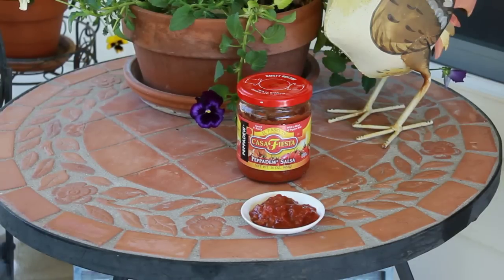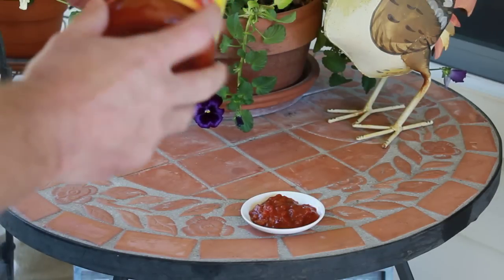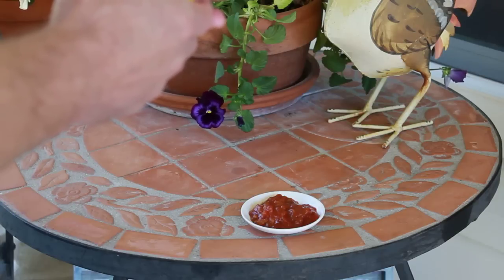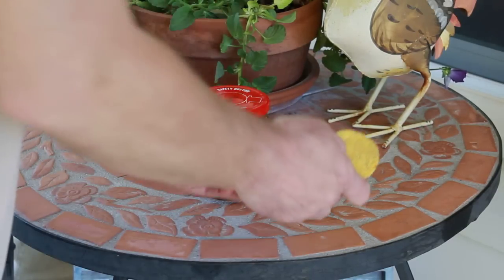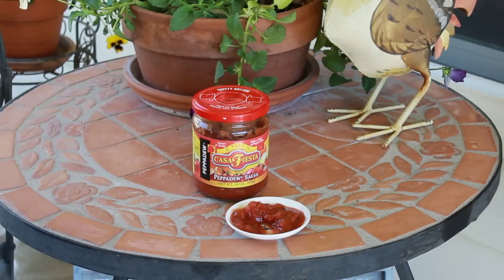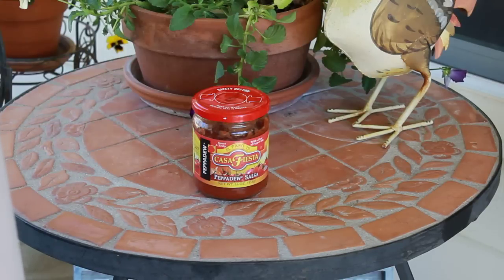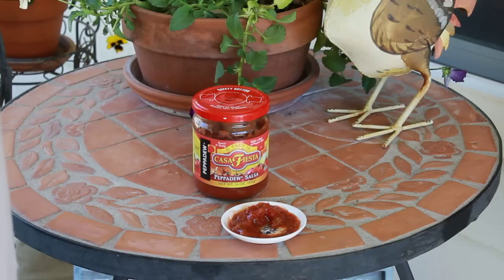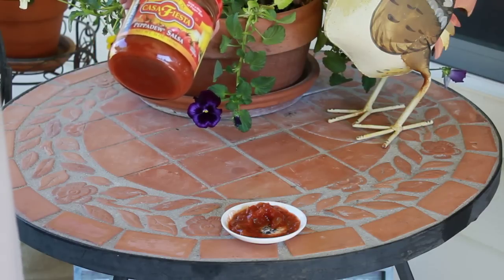Salsa Saturday April 21 2012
I was really disappointed with this salsa, too sweet, too chunky, and not spicy for my taste at all. inkidreferralcode tomstestkitchen